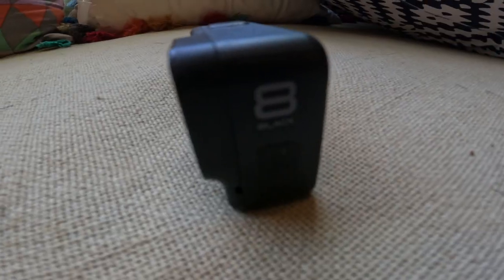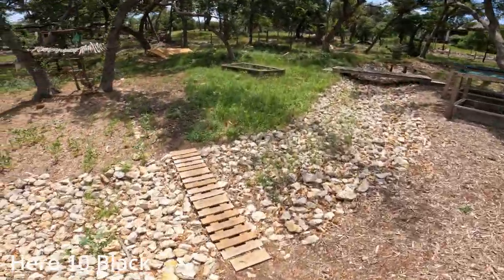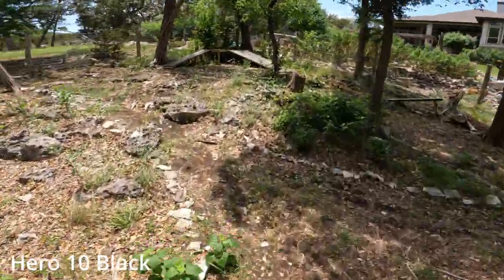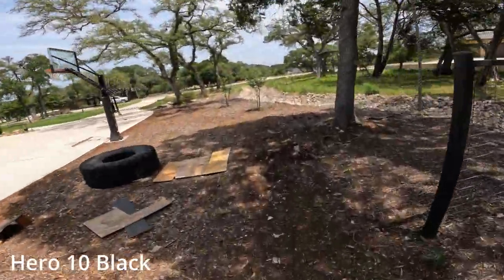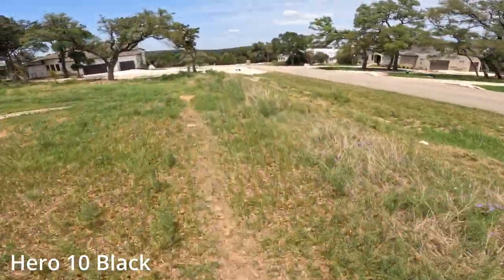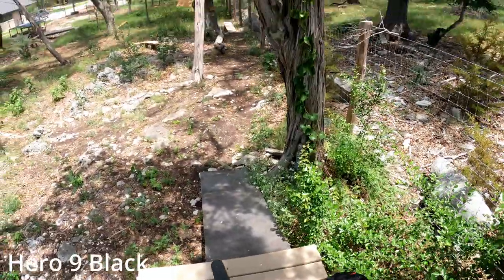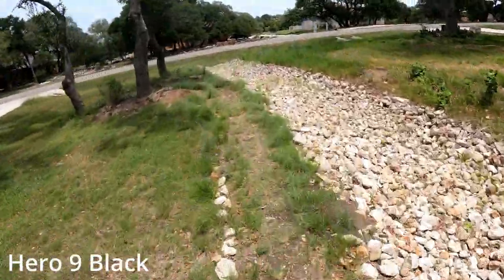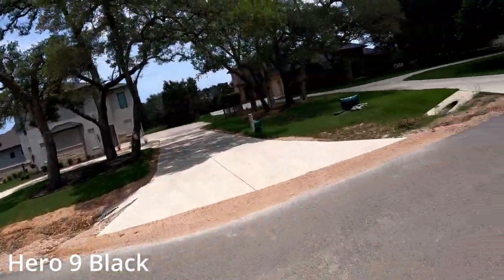GoPro Hero 8 vs 9 vs 10 for MTB! (Which WINS?!)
I have been filming YouTube videos for years now, and on this channel, I have been filming for about a year. I wanted to do a test and see what footage looked better, the GoPro Hero 8, 9, or 10 black! I tested them all on my backyard Mountain Bike trail, and it's up to you to decide which one looks the best!
If we can get 50 likes on this video, I will make another GoPro video comparing the Hero 10 Black and the GoPro Max!